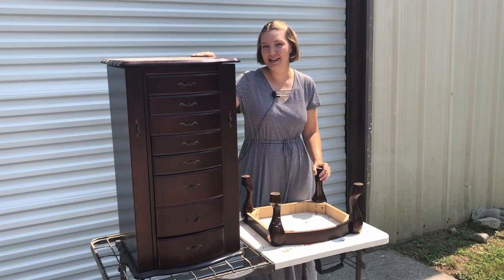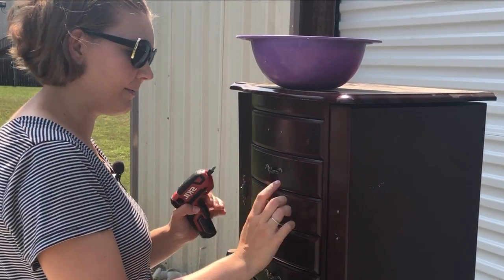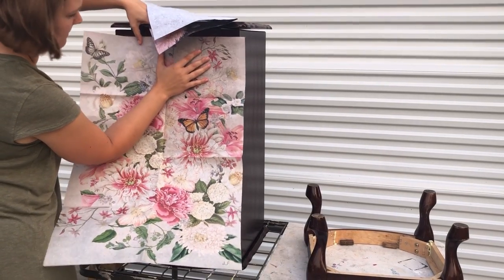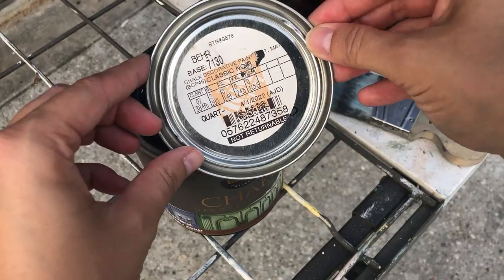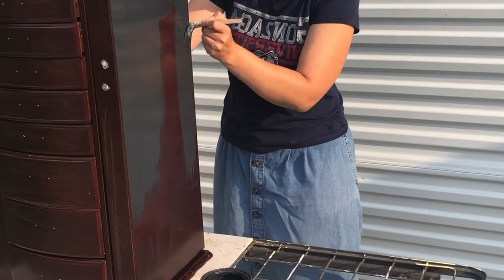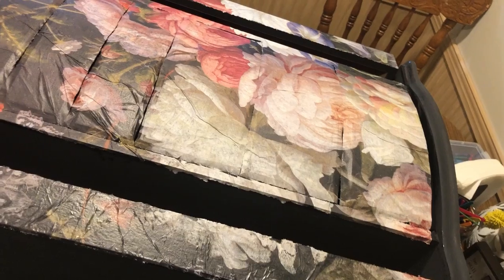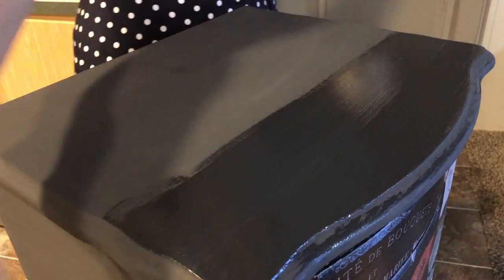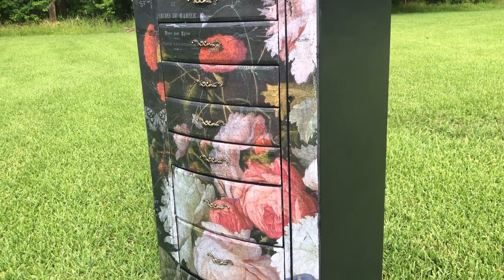Painting My Jewelry Box | Decoupage Paper on Furniture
We're going to be painting a jewelry box from my furniture stash today! I've bought two different decoupage papers to try on it and will let the one I pick guide the rest of the design! This Jewelry Box has some messy legs that will need looked into and the decoupage turns into a bigger challenge than I was expecting.
GIVEAWAY INFO (closed): This giveaway is for our wonderful subscribers as a way to say THANK YOU! You must live in the 48 continental United States to enter- for shipping reasons. WINNER WILL BE ANNOUNCED in a community post and in next week's video!